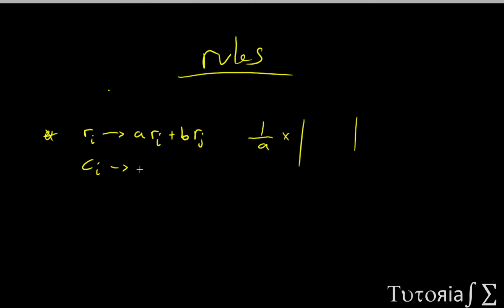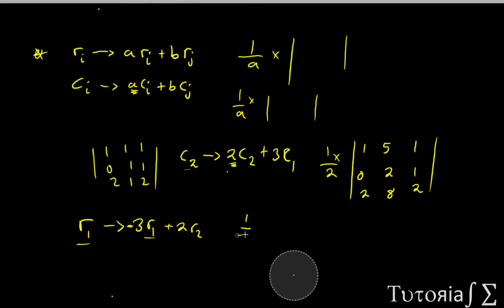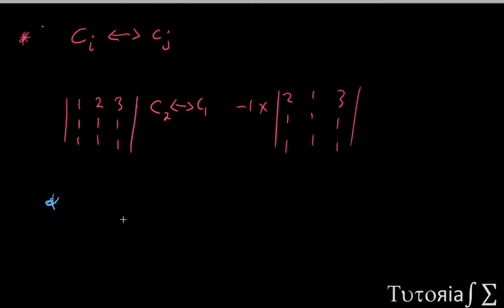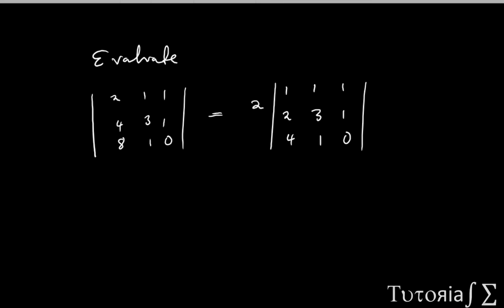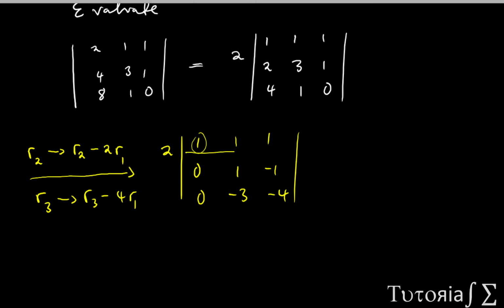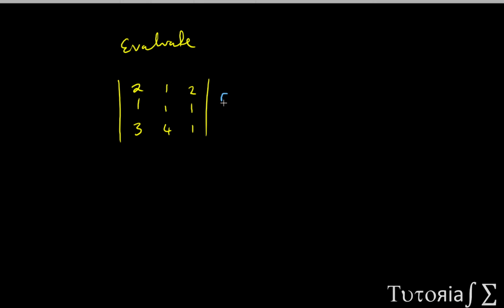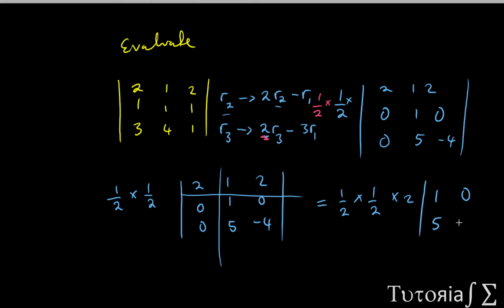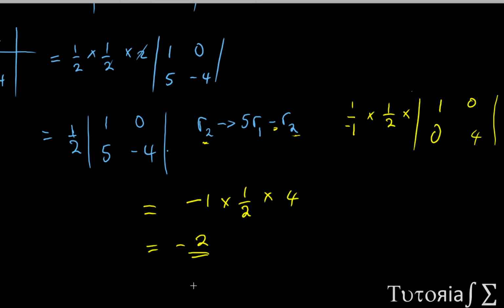Finding the determinant using row and column operations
using row and column operations can help to determine determinants of any high order matrices